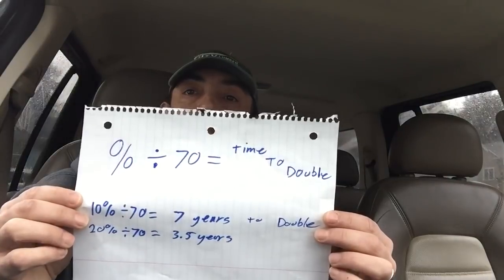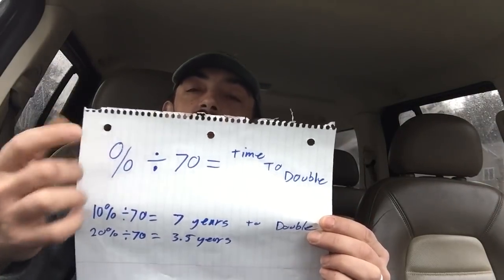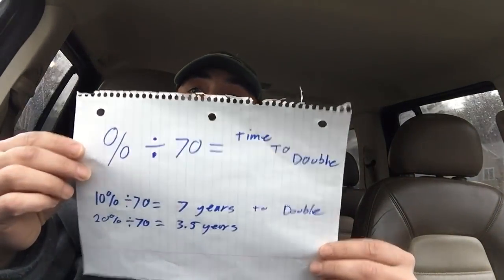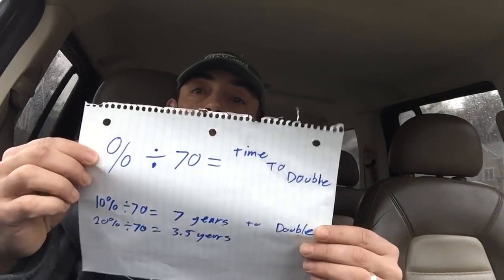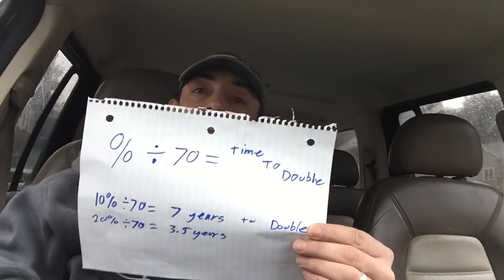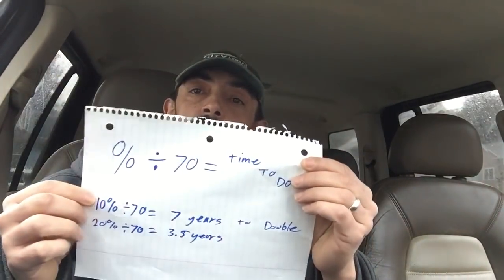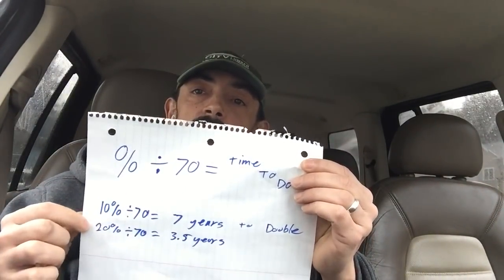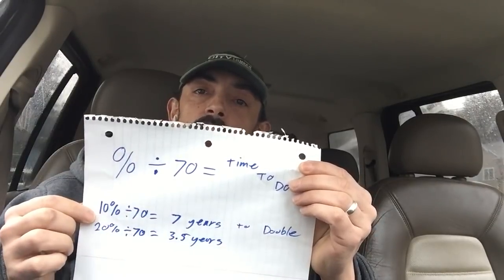50% Loss Takes 100% Increase Just To Break Even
Percentages can throw you off. Helpful hint

CORRECTION: 70 divided by percentage